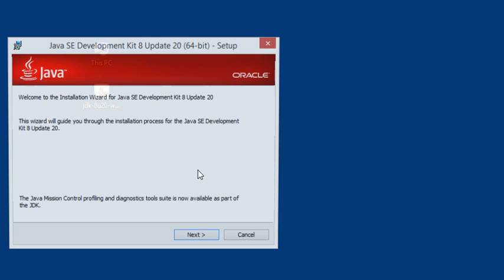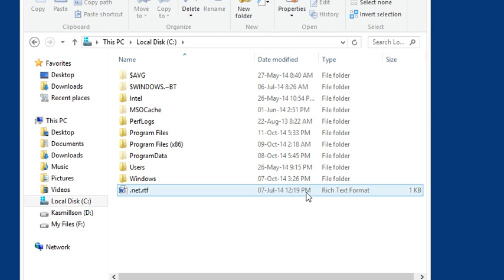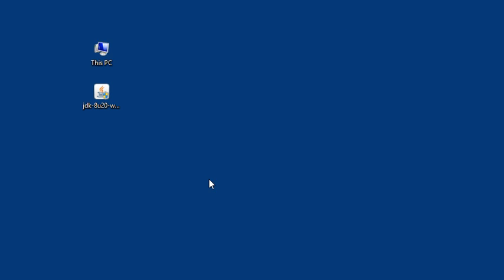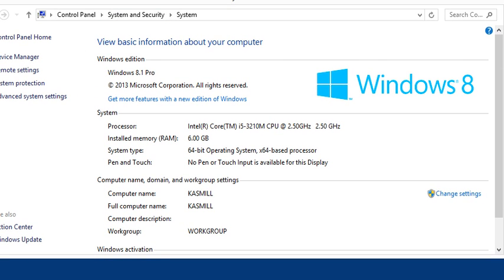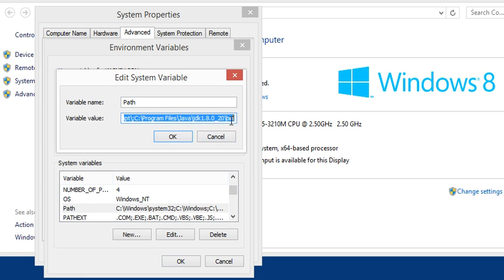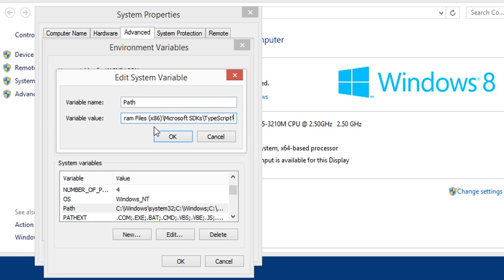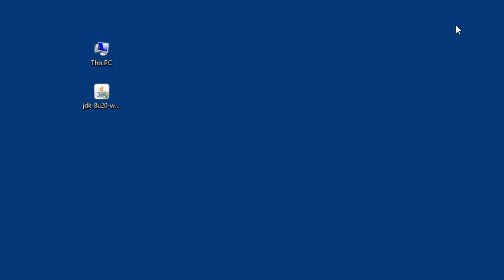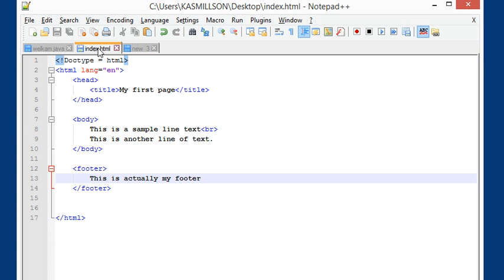3 Installing the jdk for Windows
This videos helps u to install java on windows operating system
Also helps u to set up the environment variables